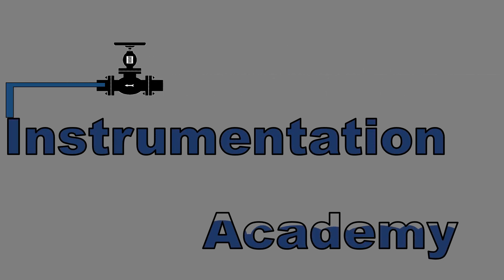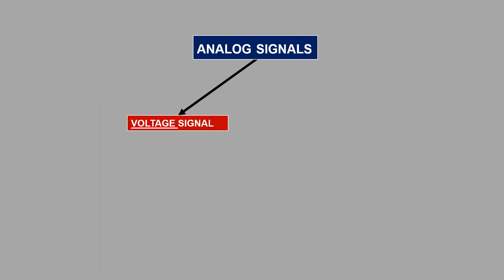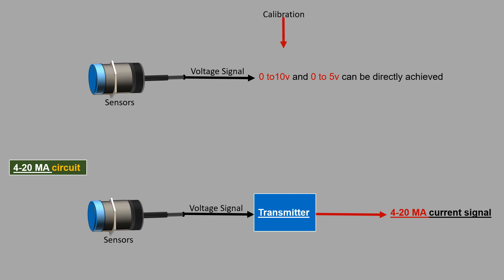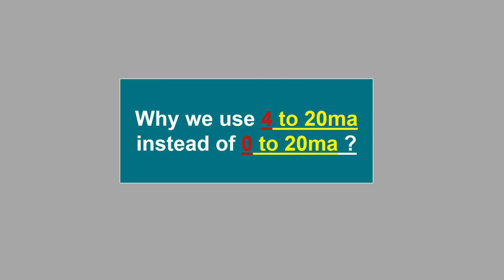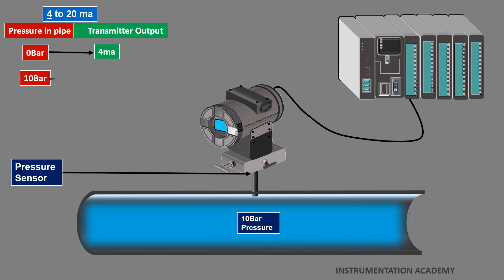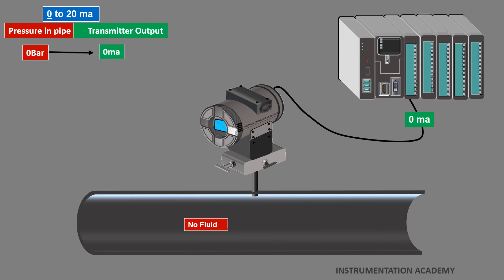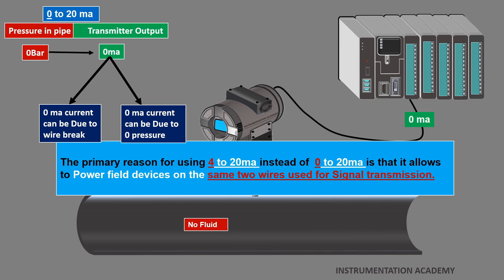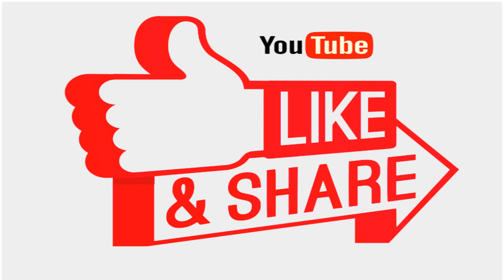Why 4 to 20ma is used for Signal Transmission in Instrumentation. 4-20ma current signal.4to 20ma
4 to 20ma is used for Signal Transmission in Instrumentation.
The 4-20 mA current loop has been the standard for signal transmission and electronic control in control systems
a 4-20 mA current loop is a very common method to convey the sensor data acquired.

As major as the 4-20 mA loop standard has become in the process control industry, many do not understand the fundamentals of its setup and use.
Not knowing the basics could potentially cost you money when it comes time to make decisions about process display and control.